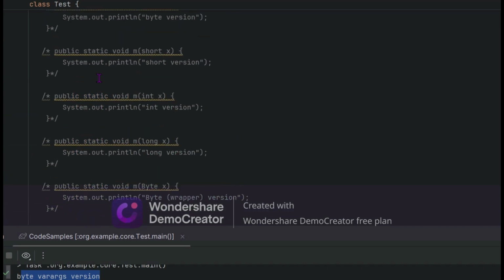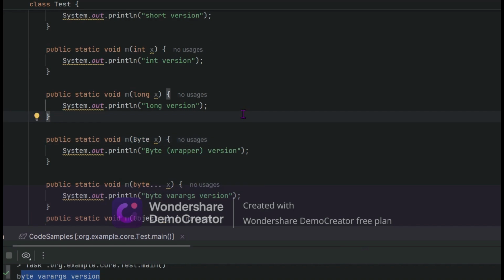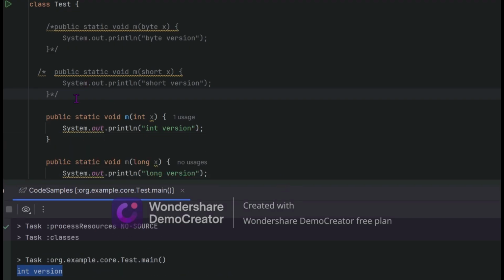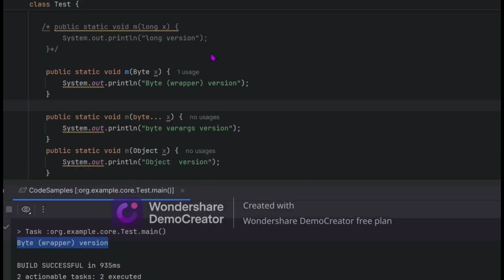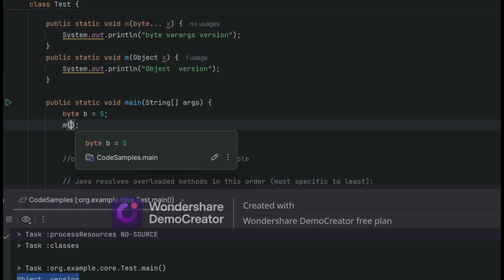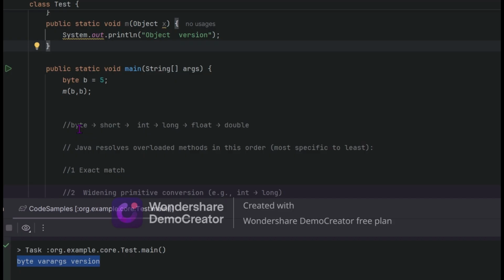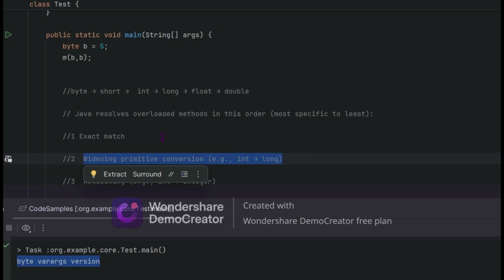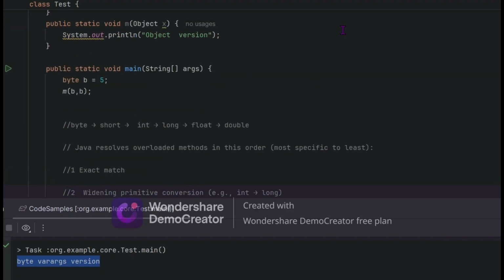Java variable widening, Autoboxing